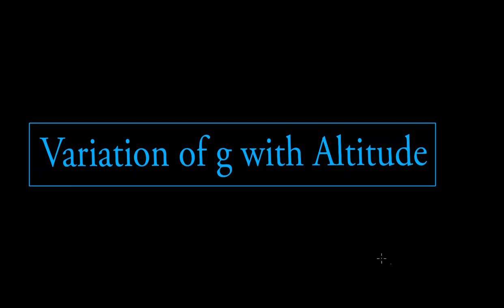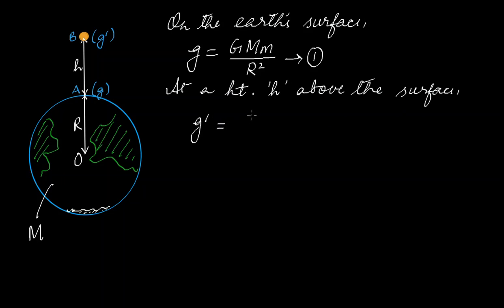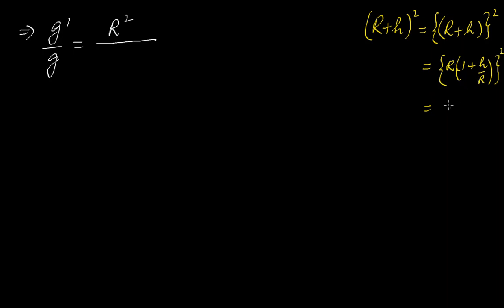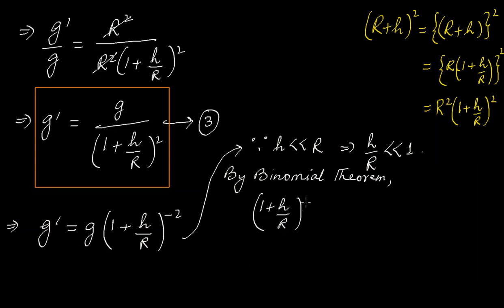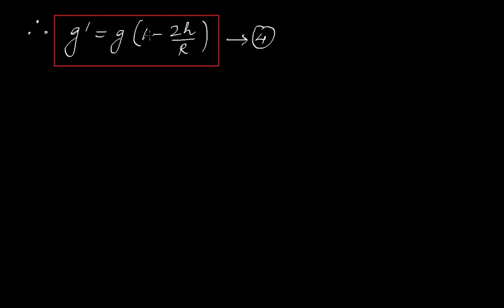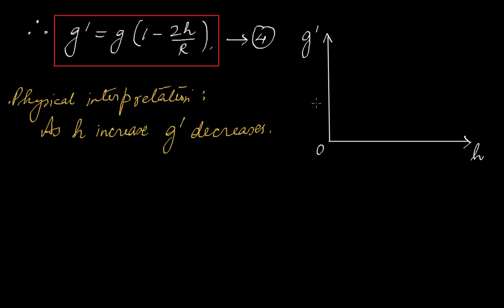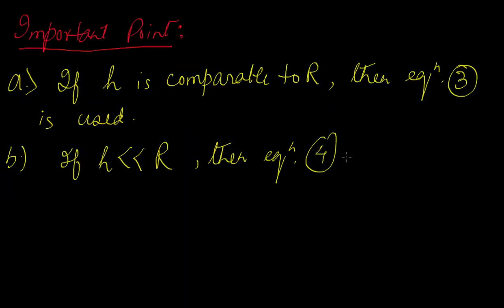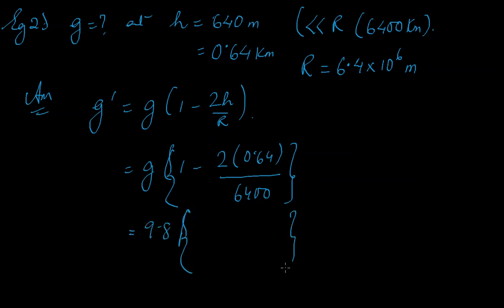Variation of g with altitude